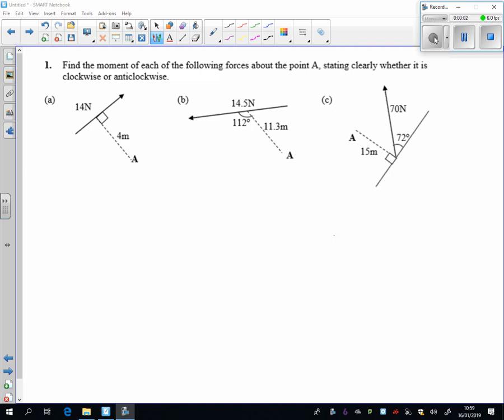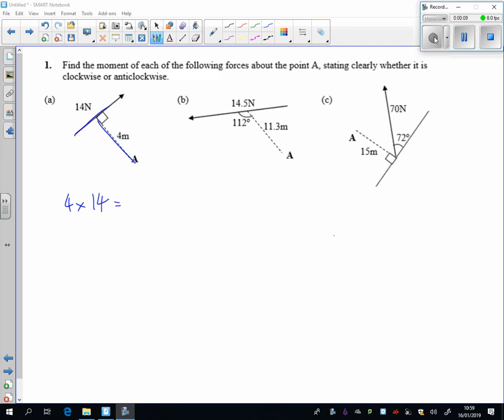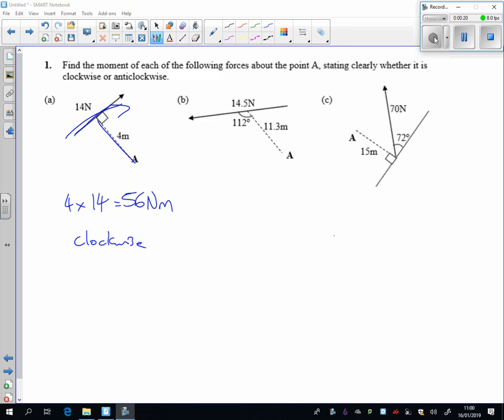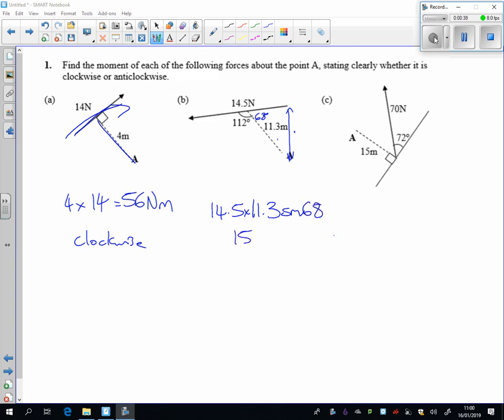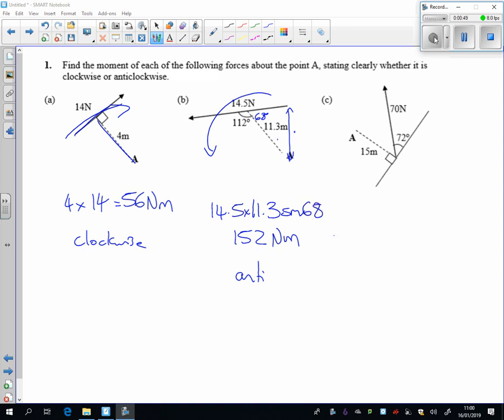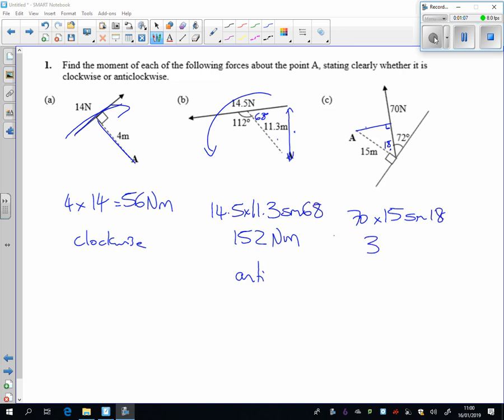A2 Mech RSD Q1